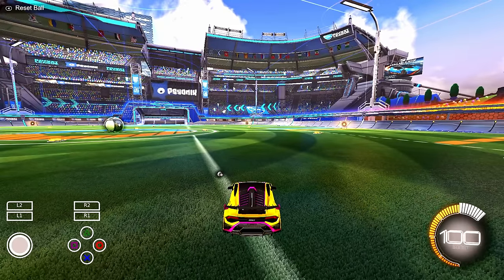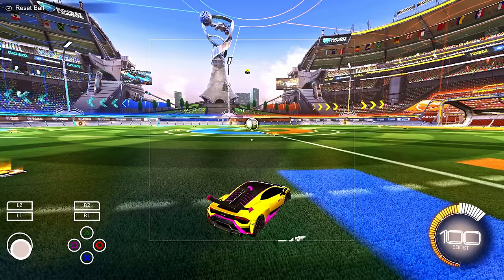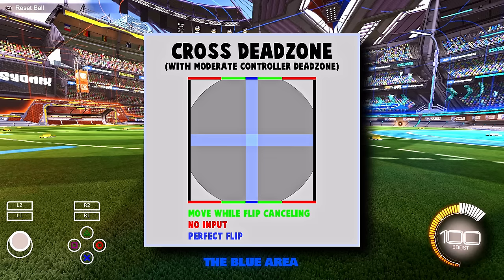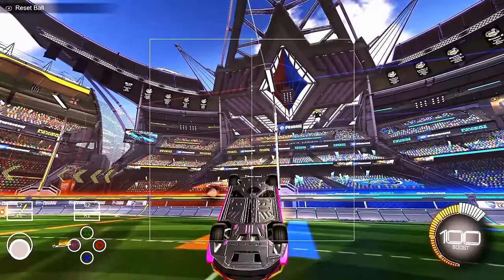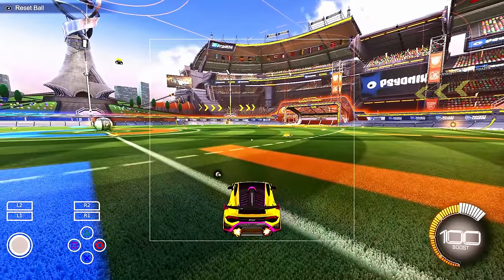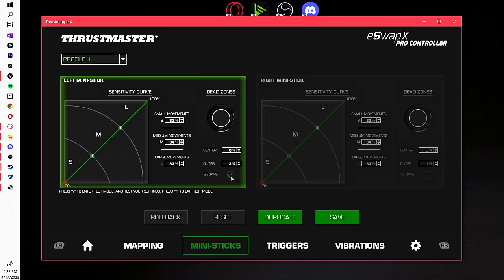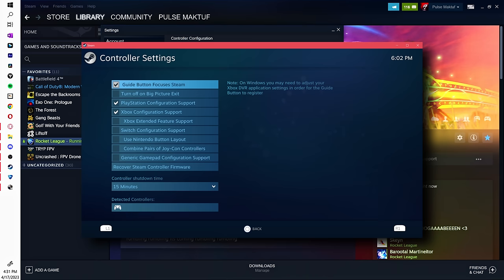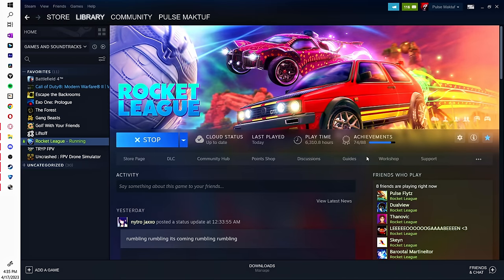How to get SQUARE DEADZONE in RL (and why) | Freestyle Masterclass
Let me know what kinds of tutorials and tips you would like to see in the future!

Timestamps:
0:00 Intro
0:50 Why switch to square deadzone?

8:53 Built-in square deadzone
9:43 What if you cannot get square deadzone?

11:01 Steam configuration square deadzone
11:14 Steam configuration (Epic games) (link in description)
There's plenty of tutorials out there
11:35 Steam configuration (Steam game)

14:33 Ds4 Windows square deadzone

16:32 Durazno^2 square deadzone